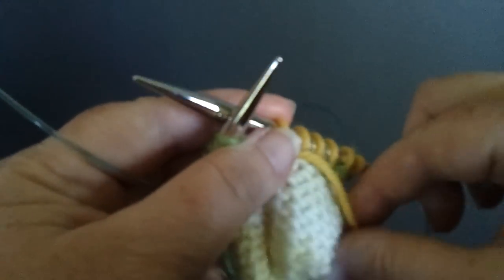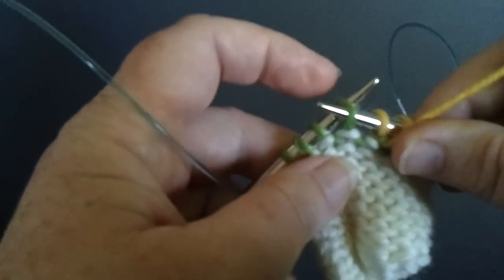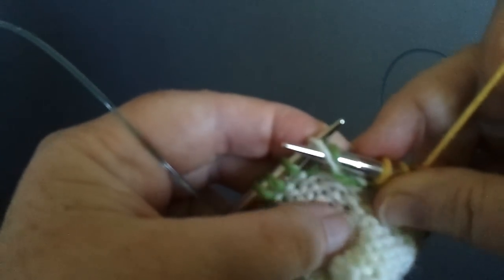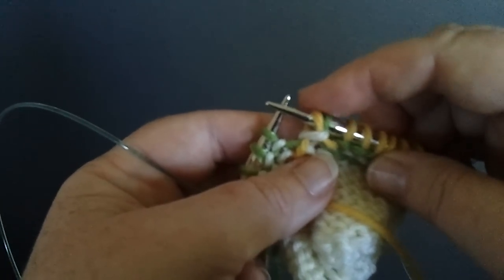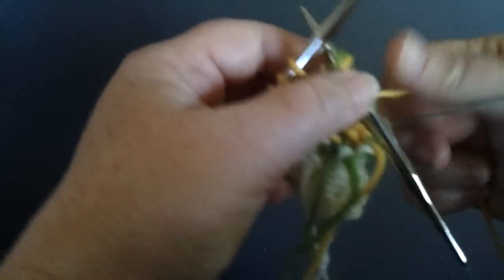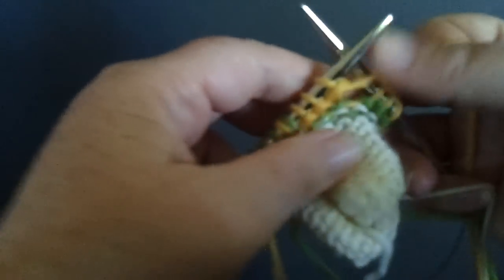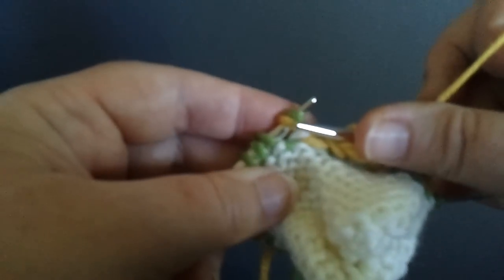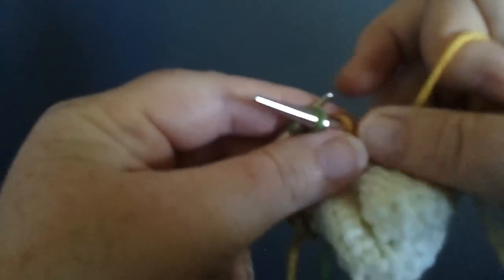Twin Stitch Purl - TSP - short row method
Companion to the Twin Stitch Knit, a simple, beautiful, no-holes/gaps method of short-row knitting.  at my Sox Therapy group, or write me at my member name, SoxTherapist.  I developed the Twin Stitch method of knitting sock heels to fit everyone, every time, no muss or fuss!